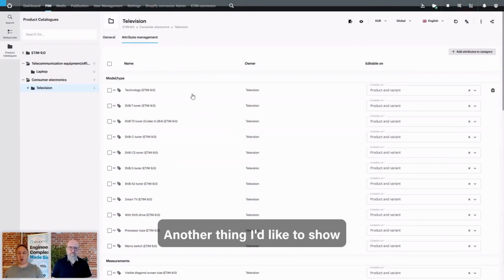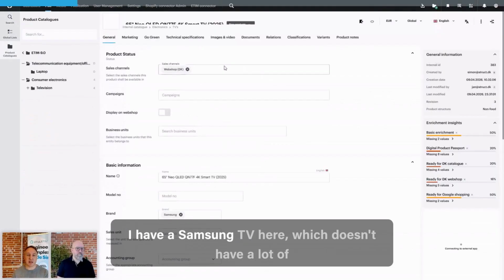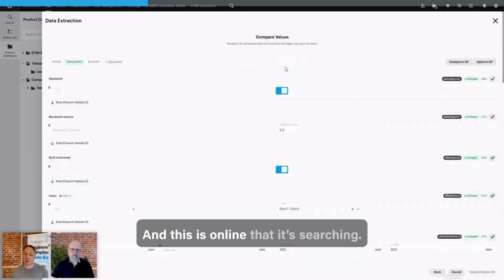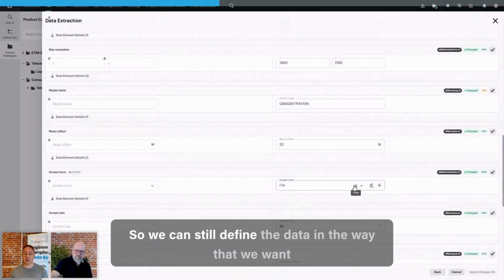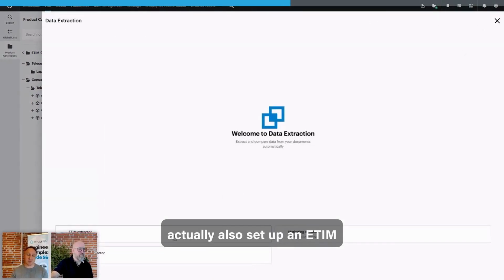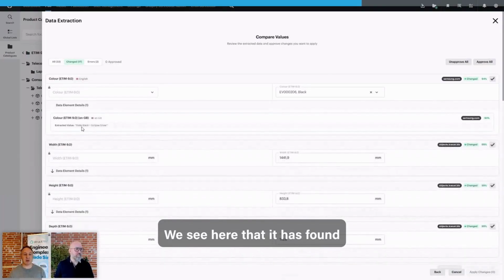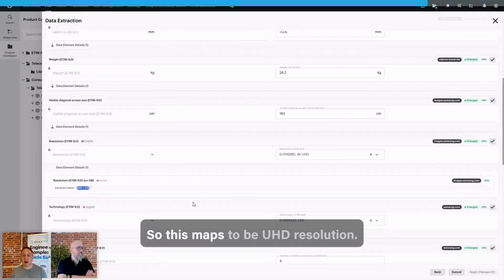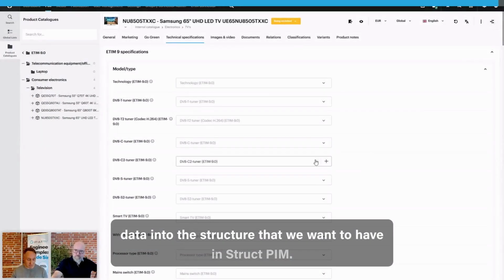AI Data Extraction: Turn Supplier PDFs and Websites Into Product Data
Point Struct PIM at a supplier datasheet, a PDF or a website and it pulls structured attributes straight into your data model. Simon runs it live against a spec sheet and maps the results into the existing structure — all under your own governance rules.

This clip is from the full webinar, From PIM to Product Intelligence Platform, recorded 17 June 2026 with Per Poulsen and Simon Lyder.

Struct PIM is a product information management platform that lets you build the right editing environment for every product type, track enrichment progress across teams, connect to any downstream system, and publish channel-ready data everywhere you sell.